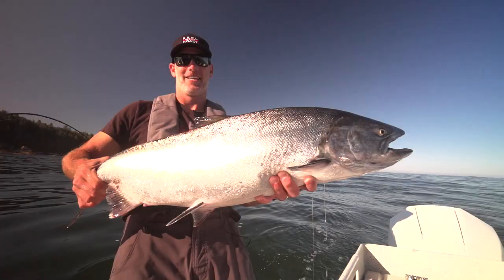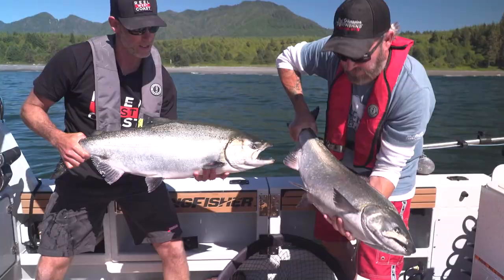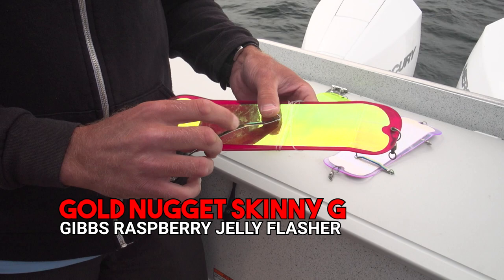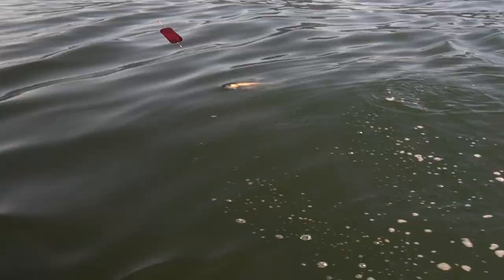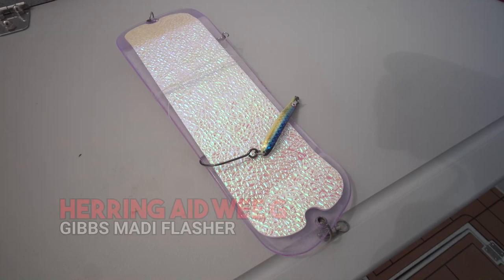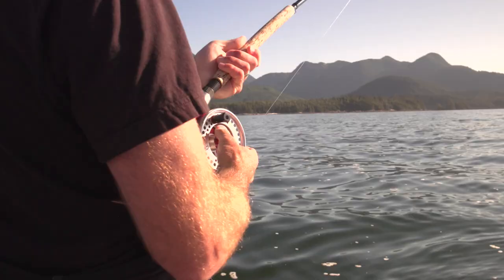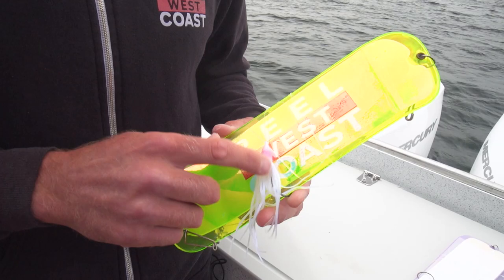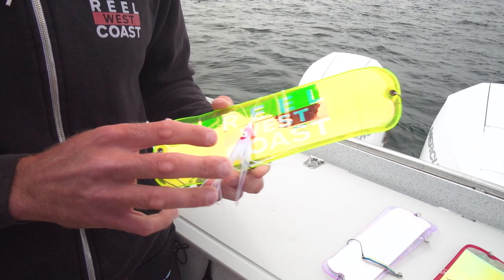My Top 3 MOST EFFICIENT Salmon Setups for 2022 | Gibbs Fishing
In this video Brendan goes over what has been his TOP 3 Most Effective Salmon Setups for 2022. We've had some incredible luck this year with our 3 most efficient Gibbs Fishing setups and we wanted to share in the hopes you would have some of the same luck while targeting chinook salmon on the water.

For more awesome videos and more tips please LIKE.